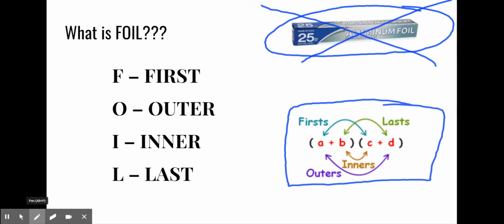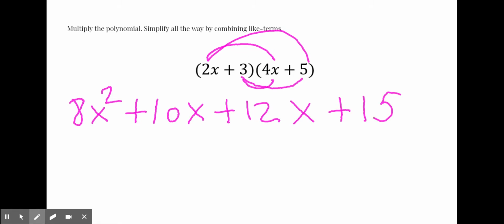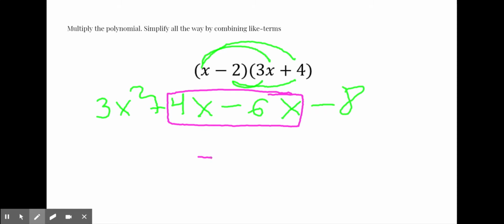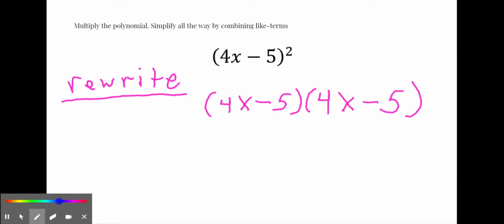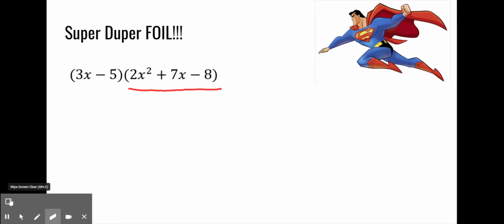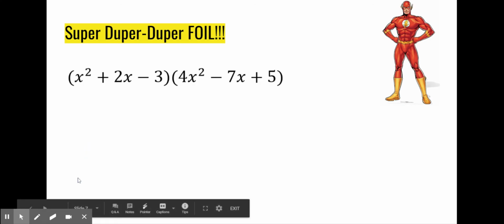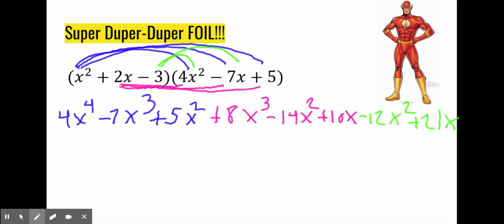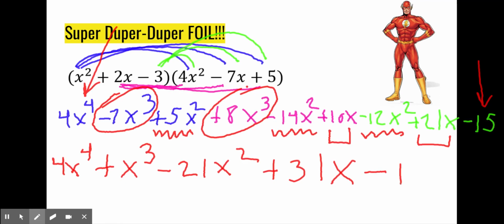The FOIL Method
Explanation over how to use the FOIL Method!